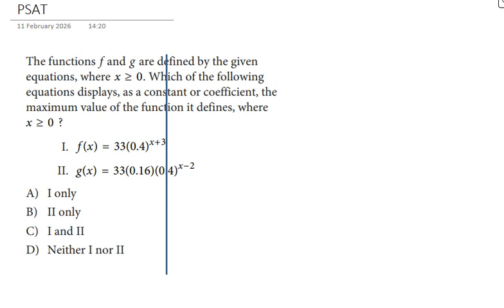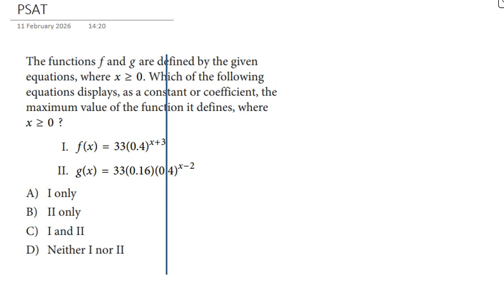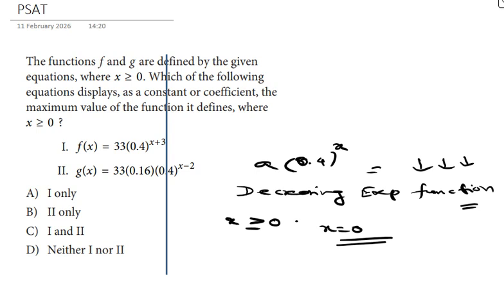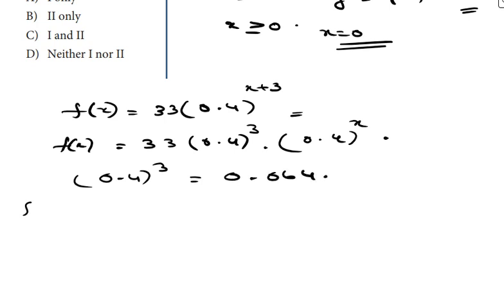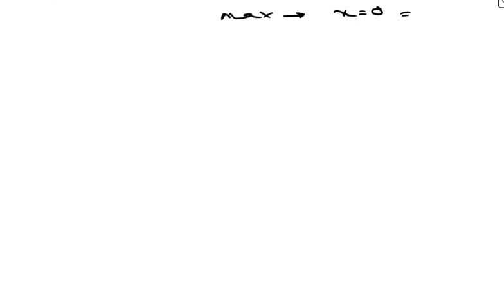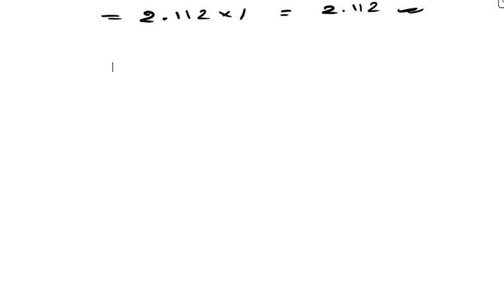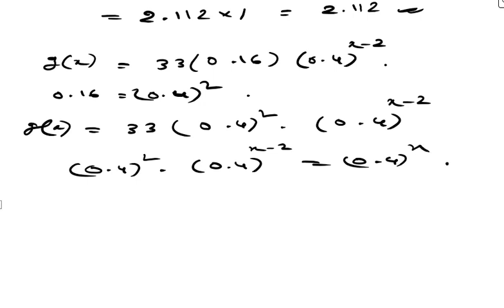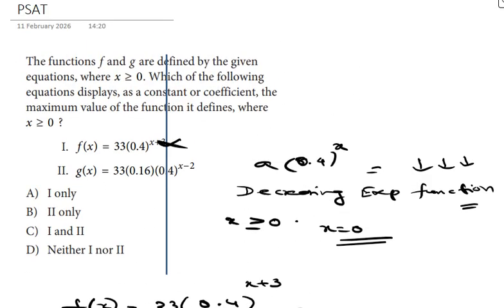Pre-SAT Quant Complete Course | Full Quantitative Math Preparation| EXAM PREPARATION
Pre-SAT Quantitative Complete Preparation Series | Dr. Sourav Sir’s Classes

Welcome to the dedicated Pre-SAT Quantitative (Math) Preparation Program designed for students who want strong conceptual clarity, structured problem-solving ability, and exam-oriented strategy.

This video series is carefully built to cover the complete quantitative foundation required for Pre-SAT level examinations. Whether you are aiming to strengthen basics or sharpen advanced application skills, these sessions will guide you step by step.

• Arithmetic Foundations (Percentages, Ratio, Profit & Loss, Averages)
• Number Systems & Divisibility Concepts
• Algebra (Linear Equations, Quadratics, Identities)
• Word Problems & Logical Interpretation
• Geometry & Mensuration Basics
• Data Interpretation & Analytical Thinking
• Speed, Time & Work Applications
• Time Management Strategy for Competitive Exams
• Mock Question Practice & Solution Discussion

Each lecture is structured in a classroom-oriented format — beginning from concept building, followed by application-based examples, and finally advanced-level practice questions.

🎯 Our Teaching Approach

At Dr. Sourav Sir’s Classes, we believe Quant is not about memorizing formulas — it is about understanding structure, logic, and pattern recognition.

✔ Concept-first explanation
✔ Step-by-step problem solving
✔ Shortcut techniques where applicable
✔ Speed improvement methods
✔ Accuracy enhancement drills
✔ Exam temperament training

Every session is designed to help students think mathematically rather than mechanically.

• Pre-SAT aspirants
• Students preparing for international aptitude exams
• School students strengthening mathematical foundations
• Parents looking for structured Quant training
• Students targeting competitive exams in future

• Academic guidance from a Ph.D.-level educator
• Structured and disciplined teaching style
• Competitive exam-focused methodology
• Emphasis on conceptual clarity over rote learning
• Real classroom experience translated into digital format

Dr. Sourav Sir’s Classes is a professional coaching platform offering structured preparation for Mathematics, Statistics, Economics, Data Science, and competitive examinations across India and abroad.

If you are serious about building strong Quant foundations and improving your problem-solving confidence, this Pre-SAT Quant series is designed for you.

Stay consistent. Practice daily. Think logically.

Success in Quant is not talent — it is trained precision.